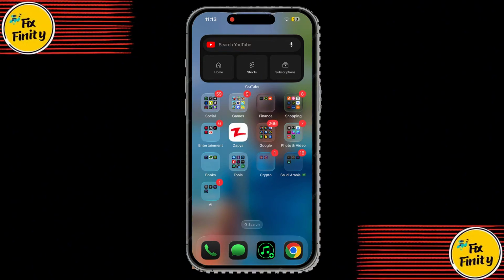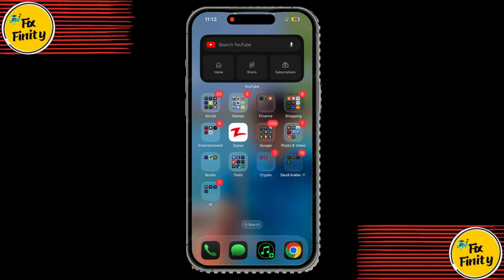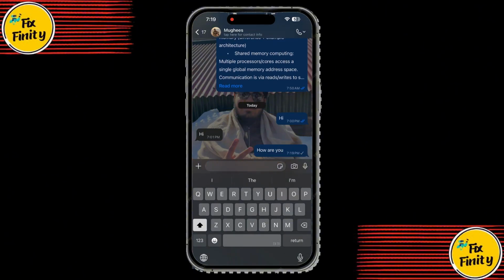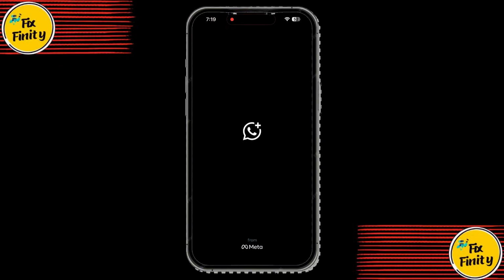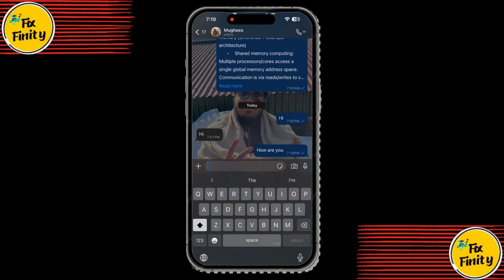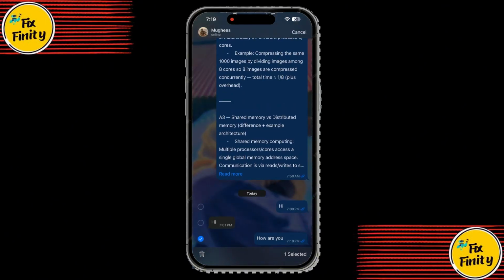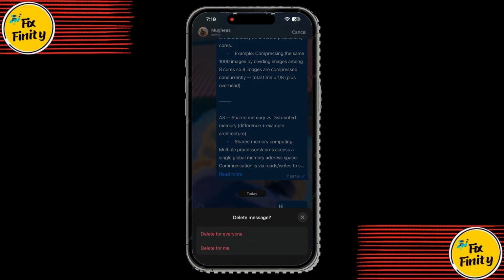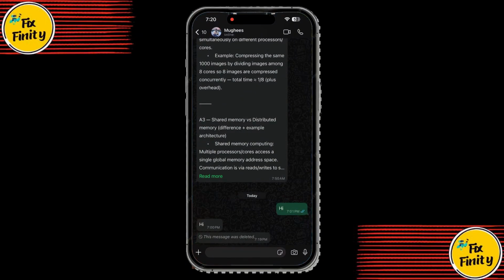How To Delete Chat History On WhatsApp From Both Sides | Full Step-by-Step Guide 2025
Learn how to delete WhatsApp chat history from both sides with this updated 2025 step-by-step guide. If you’ve sent a message or chat that you want to remove permanently for everyone, this video shows you the exact method to do it safely.

In this tutorial, you’ll learn:
✅ How to delete individual messages from both sides
✅ How to delete full chat history for both you and the receiver
✅ The time limit for using the “Delete for Everyone” option
✅ What to do if “Delete for Everyone” is not showing
✅ Bonus: How to clear all chats at once without losing data

Follow this guide to manage your WhatsApp chats securely and keep your messages private.